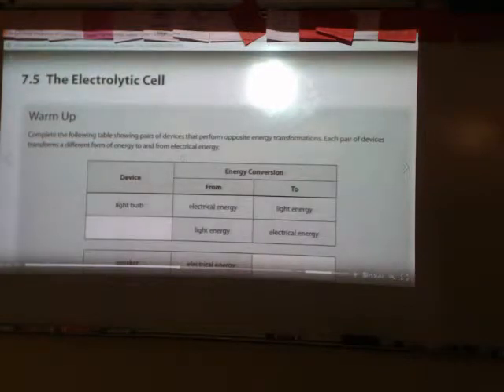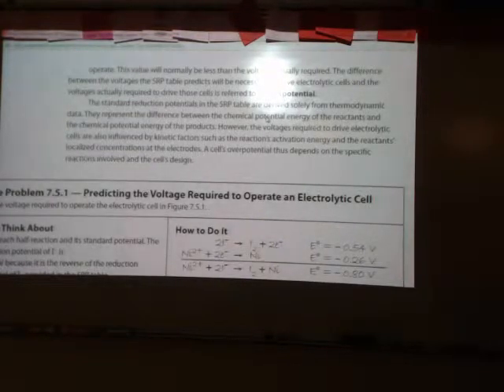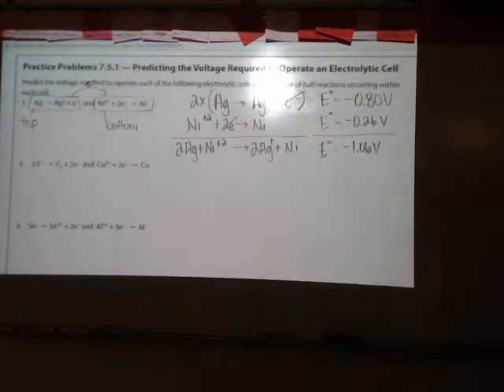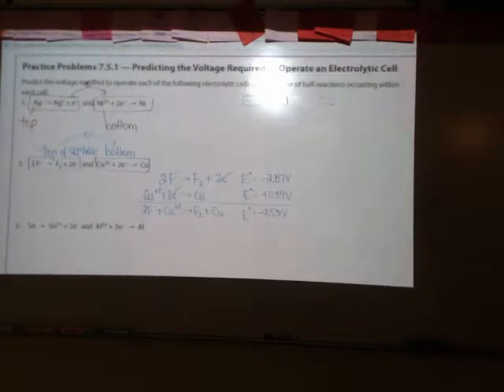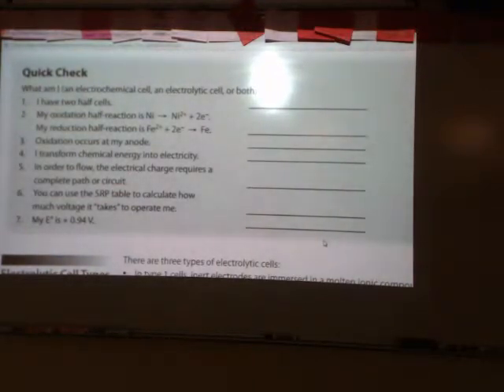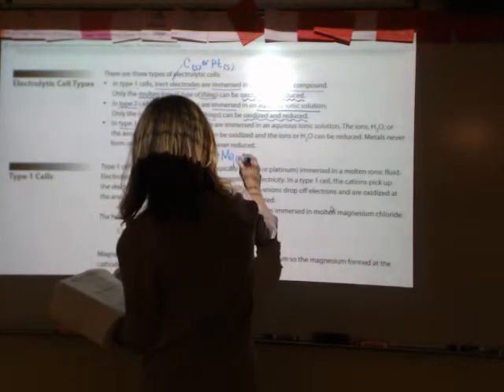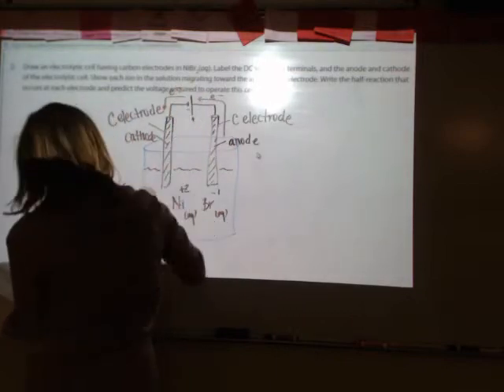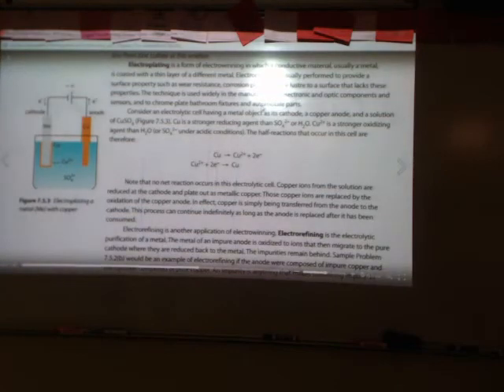6.5 The Electrolytic Cell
The structure and function of the electrolytic cell, comparing electrochemical and electrolytic cells, electrolytic cell types, applications: electrowinning, electroplating, electrorefining